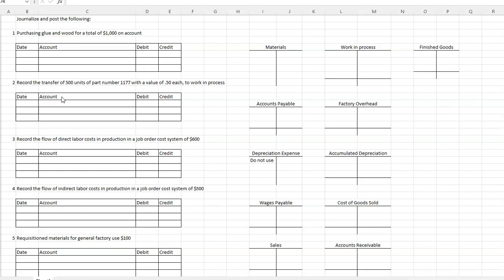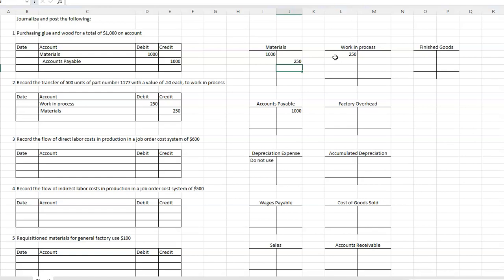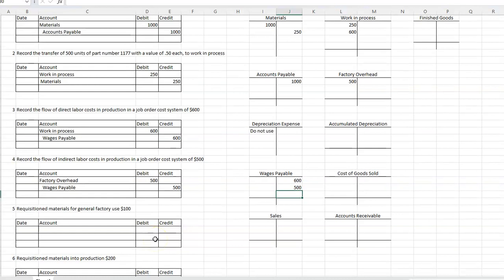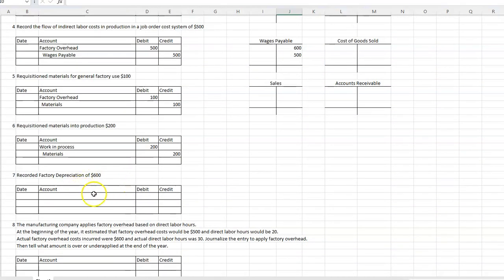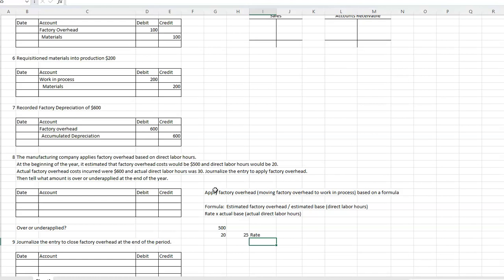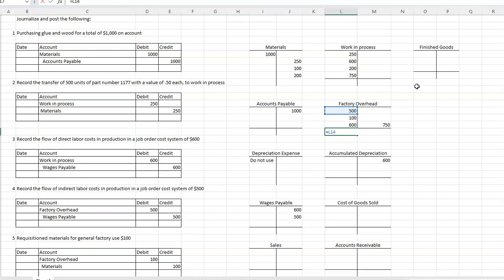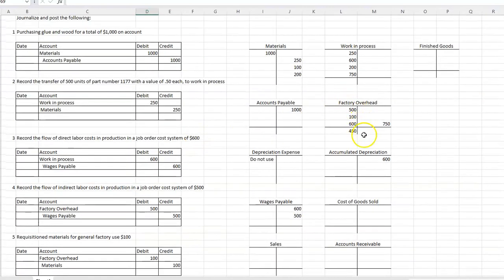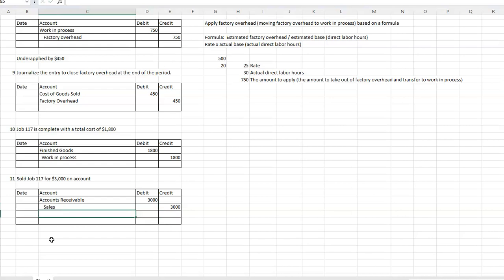Job Order Cost Journal Entries Walk Through 2